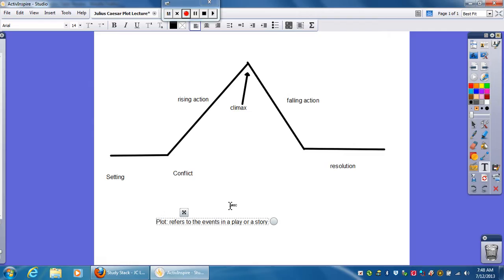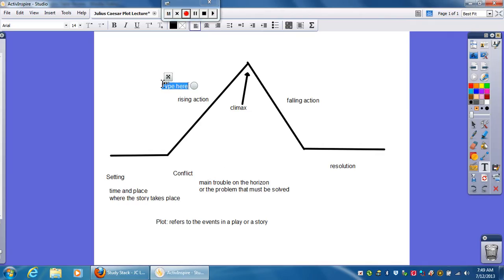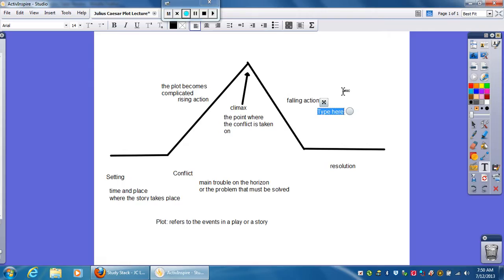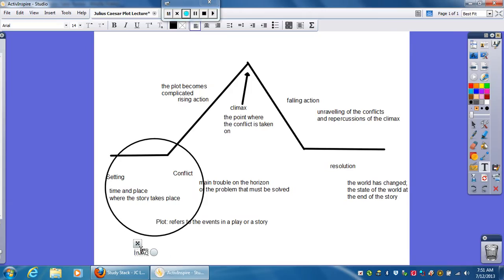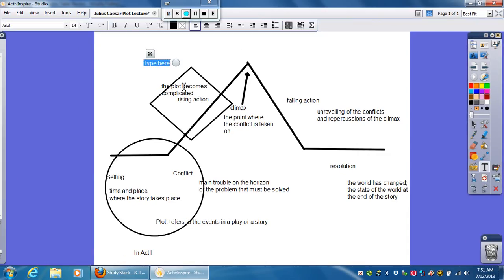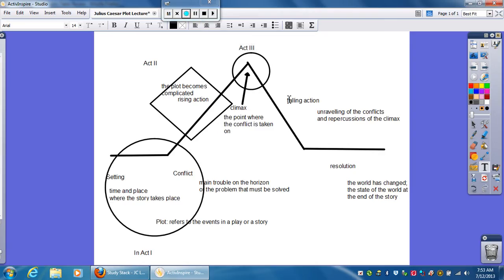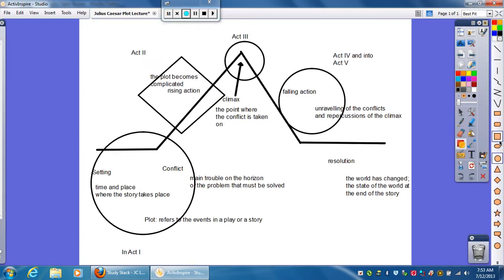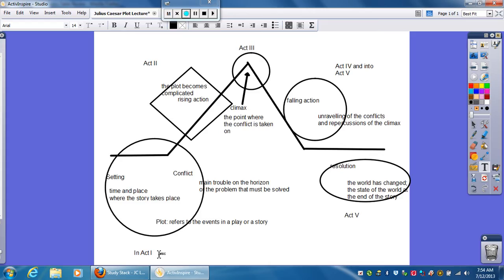Julius Caesar Plot Lecture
In this video, I introduce and give an overview of the plot structure and terms for the play Julius Caesar.  This introduces the terms but does not summarize the play.  Rather, the point is to see a predicable pattern to Shakespearean plays and to drive questions about the five acts of a Shakespearean play.

For practice with all of the literary terms I teach with Julius Caesar, feel free to study at my Study Stack flashcards for Julius Ceasar at: